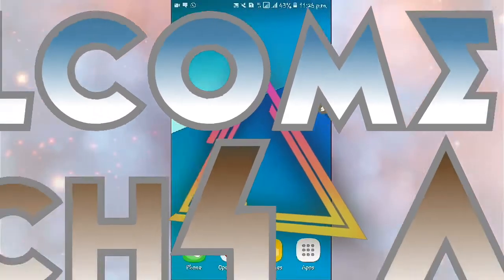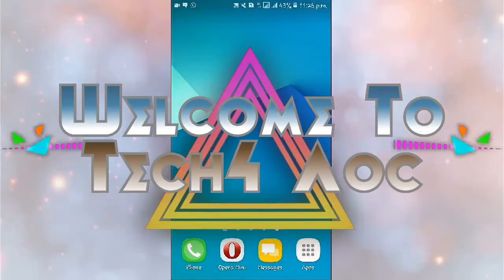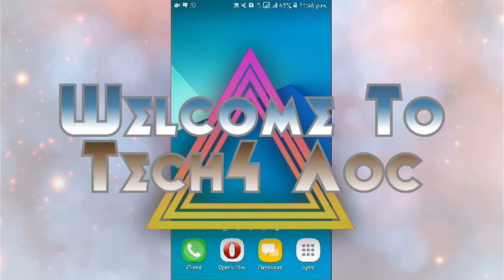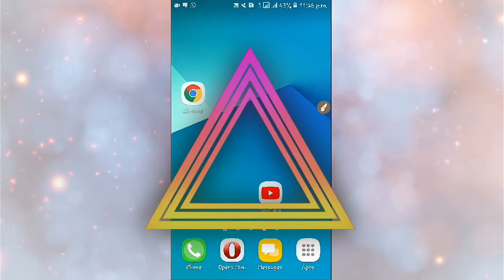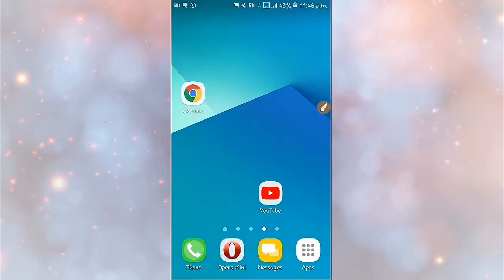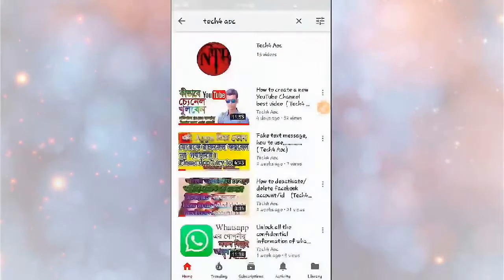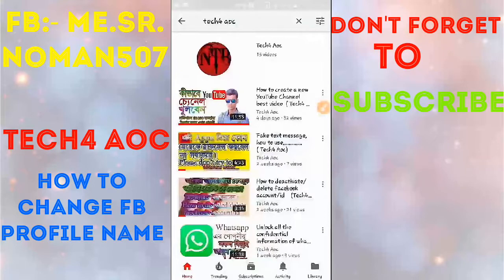Easy Way To change Facebook Profile Name, Tech4 Aoc.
ফেসবুক প্রোফাইলের নাম পরিবর্তন করার সহজ নিয়ম।

↪ S H I S H I R ↩
Founder & CEO, Tech4 Aoc
"Be Happy And Spread Happiness"

                             in this video, i will talk about, The Easy and simple rules to change Facebook profile name. Because, Many people want to change the name of their Facebook profile. That's why, i create this video.
So, try to watch at the end of the video.

Topics Covered:
1. How to change Facebook profile name.
2. can i change my facebook profile name.
3. Easy and real way to change facebook name.
4. ফেসবুক প্রোফাইলের নাম পরিবর্তন করার নিয়ম।
5. সঠিক নিয়মে ফেসবুক আইডি এর নাম পরিবর্ত করার নিয়ম।

Your Most Welcome To Our Family "Tech4 Aoc"
                     In this channel you will find and solve all the problems of Android, Online, { YouTube, Facebook, Twitter, Gmail, Instagram Etc } Make Money, Safe From Hacker Or Hacking And many more things that you can not solve, also get Technical Video's in Bengali.

Dear Visitor We Are So Lucky For Your Visit To Our YouTube Channel. Please, Give Us Your Most Valuable Feedback On Comment Box. Because, Your Feedback is Most Important To Improve Or Update Our YouTube Channel.

Thanks and Love

⏩ Keep Smiling ⏪

More Awesome & Helpful Video's:

01} ▶ 1ক্লিক করে ফেসবুক আইডি এর সকল ফ্রেন্ড আনফ্রেন্ড করুন, Easy way to unfriend all friend of Facebook=

02} ▶ ফেসবুক প্রোফাইলের লিংক বা username, URL তৈরী বা পরিবর্তন, Create new username or URL of Facebook id=

zzzzzzzzzzzzzzzzzzzzzzzzzzzzzzzzzzzz

⏩⏩ Really motivates me to make awesome and helpful video's…

zzzzzzzzzzzzzzzzzzzzzzzzzzzzzzzzzzzz

{ Whatsapp, imo, Facebook }⌚10 -10.

zzzzzzzzzzzzzzzzzzzzzzzzzzzzzzzzzzzzz
zzzzzzzzzzzzzzzzzzzzzzzzzzz

02}▶ This video has been made or created by accepting all the rules of YouTube Flagging. This is an helpful & Educational video for People.

This is an all original work of Tech4 Aoc.

💝💗Thanks You and Take Care💝💗
           ♥Have A Grate Day♥

Video Related Some Keywords:
Tech4 Aoc, Tech 4 Aoc, Tech For Aoc, Sisir,
How to, Easy Way To change Facebook Profile Name,
how to Name change facebook id 2017
how to change your facebook name for android bangla tutorial 2017
How To Change My Profile Name on Facebook 2018
How To Change Your Profile Name on Facebook
Android Phone : How to Change Facebook Name